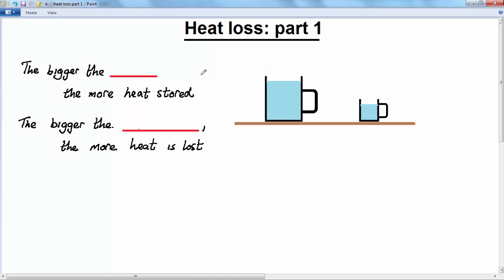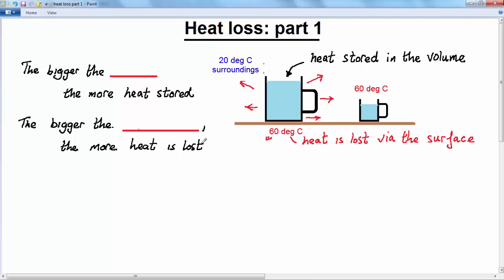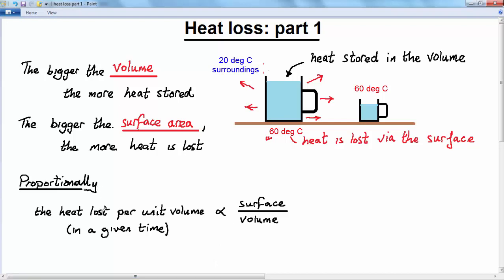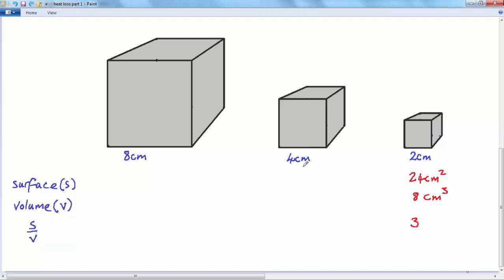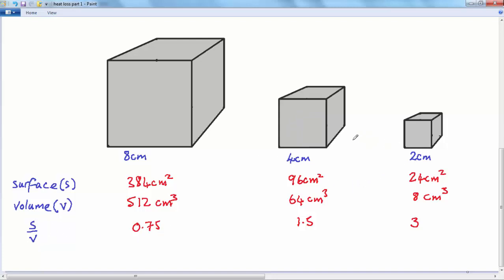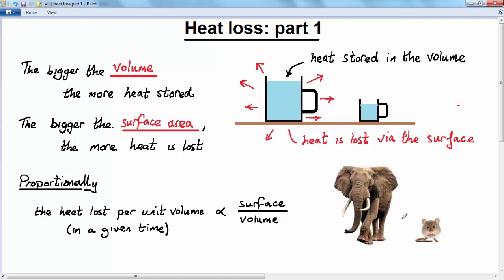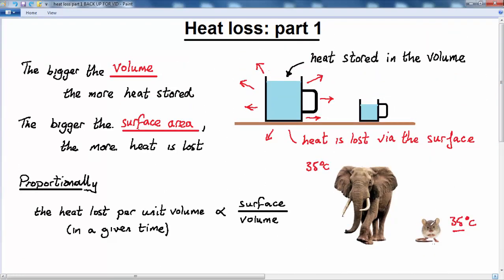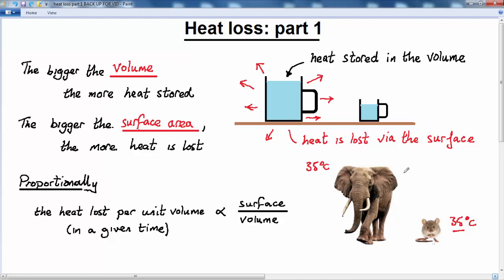GCSE PHYSICS - HEAT - LESSON 10 - heat loss problem 1